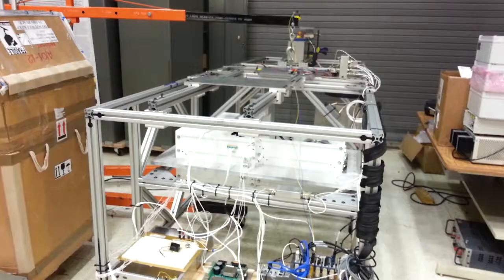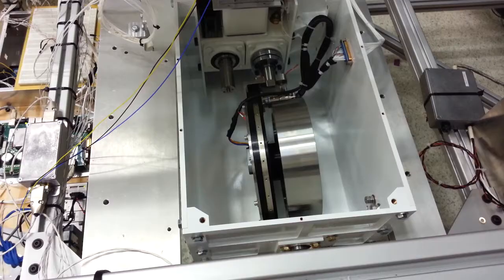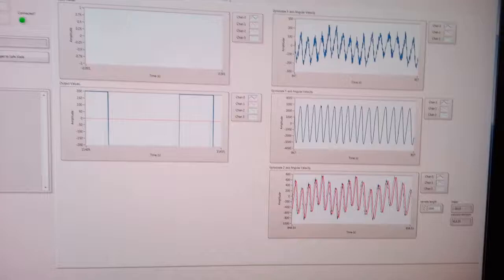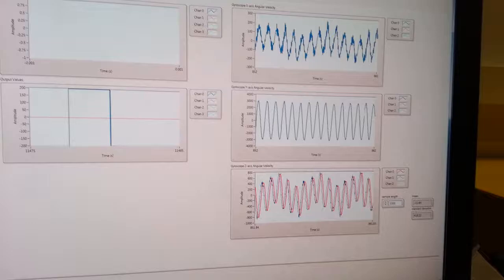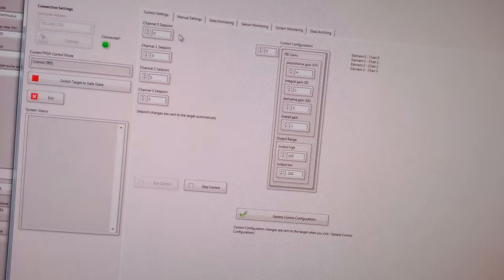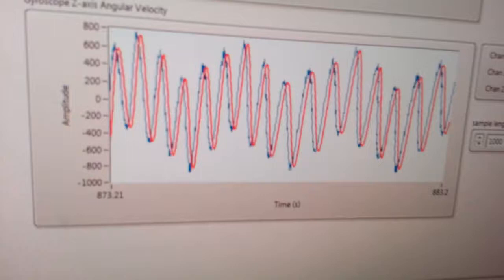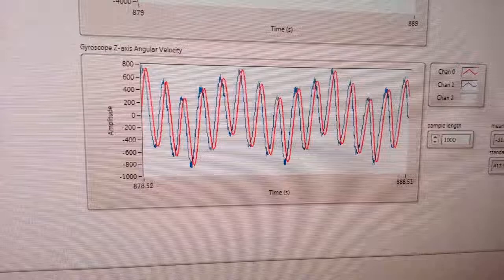Control Moment Gyro: PID Output Saturation